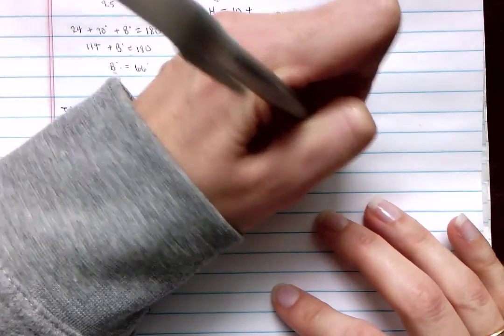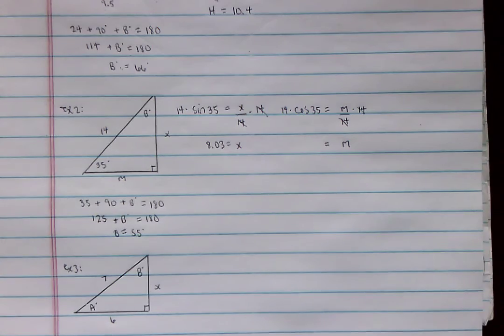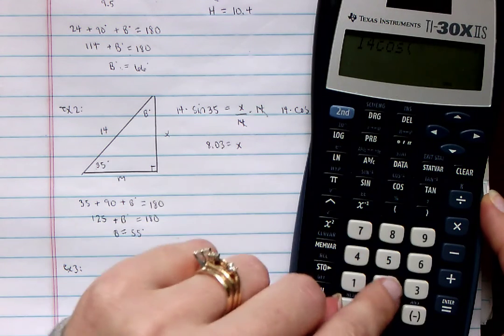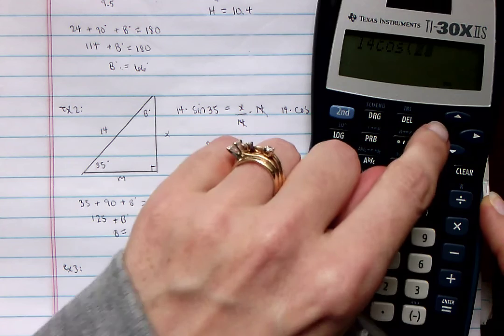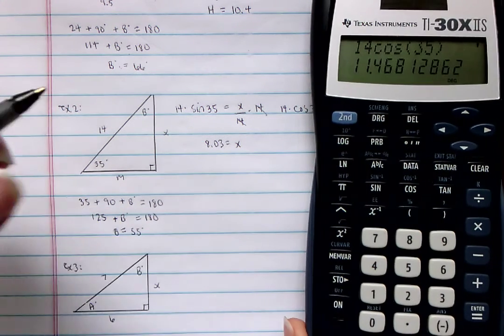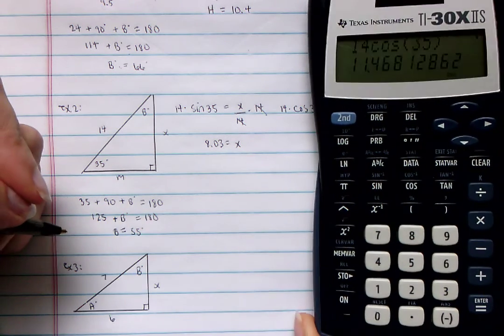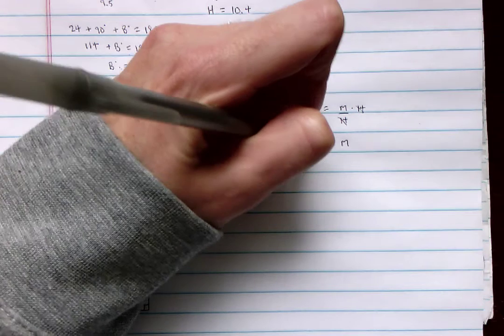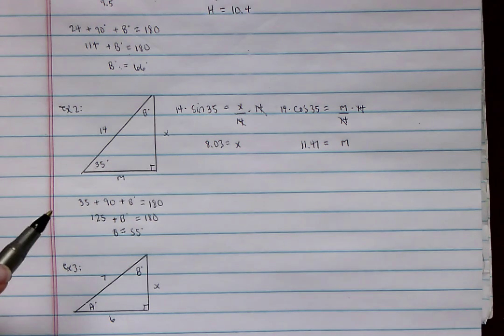Lesson 44 Solving Right Triangles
Using Pythagorean theorem, SOHCAHTOA (trig functions), and 180 degrees in a triangle to solve missing parts of right triangles. Using the Saxon Algebra 2 textbook.